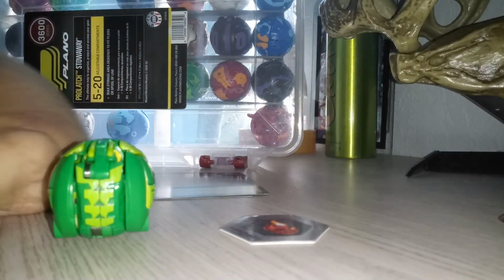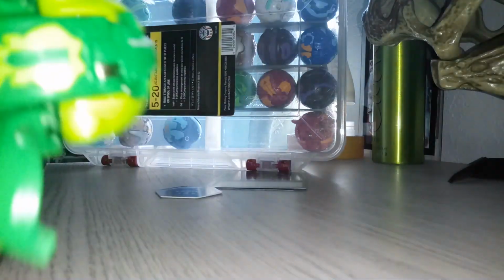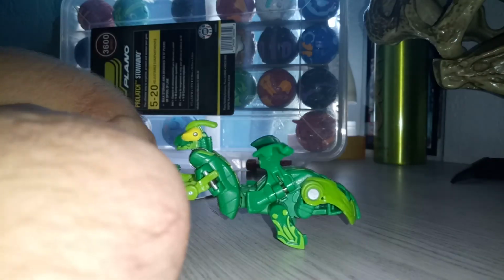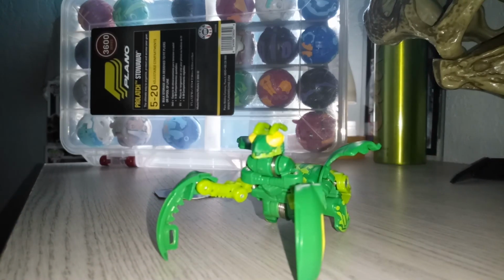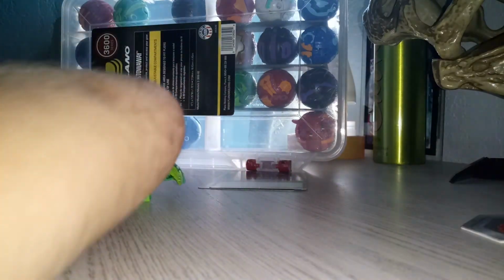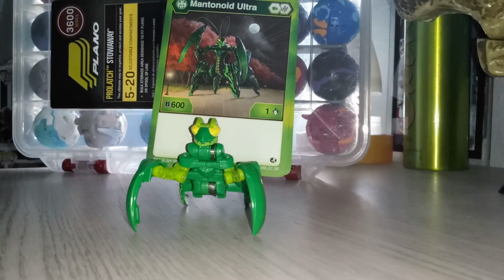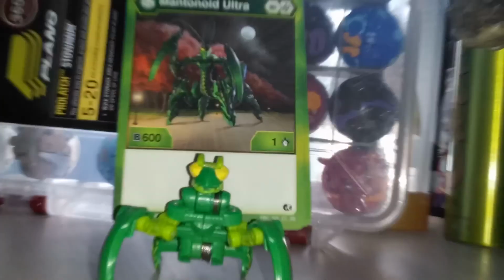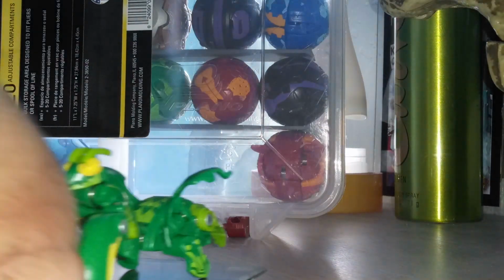Ventus mantanoid ultra review